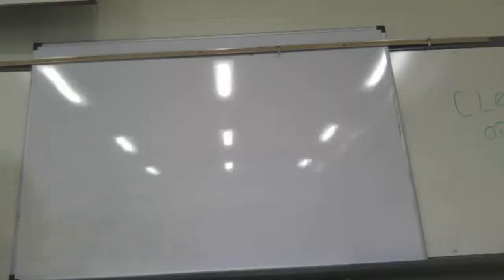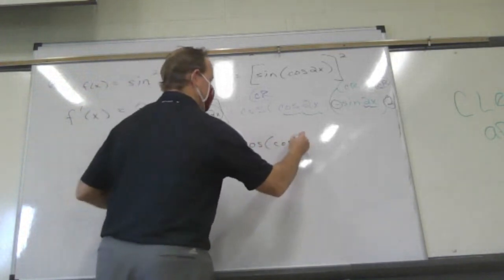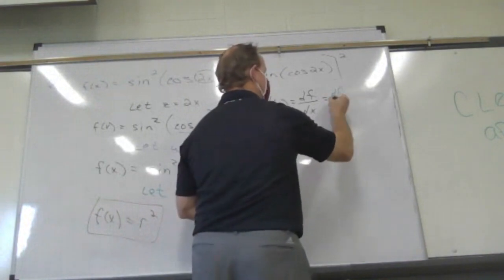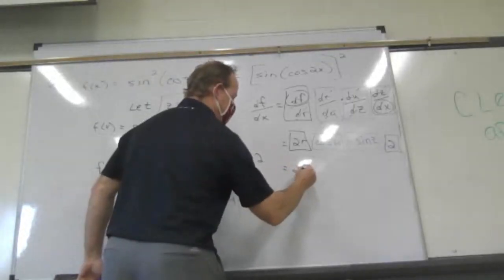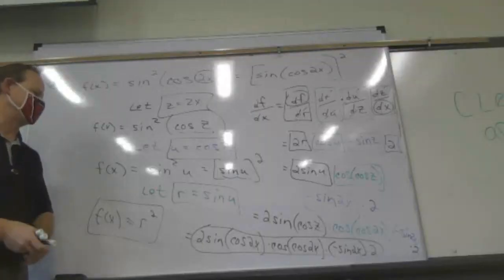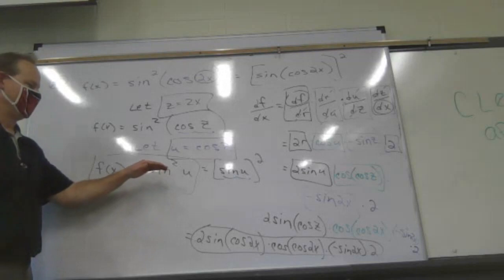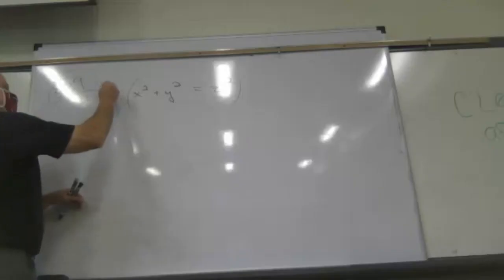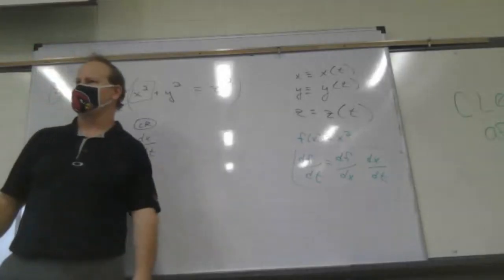November 19th recording 1